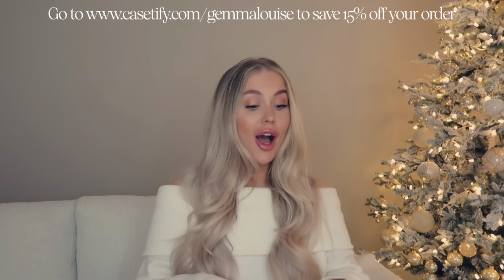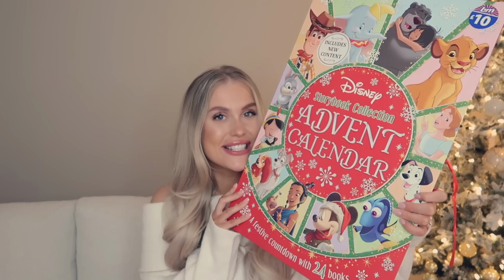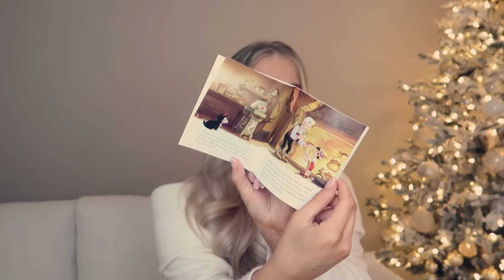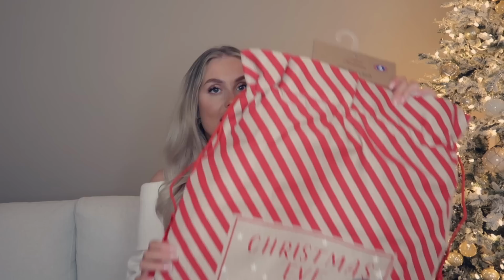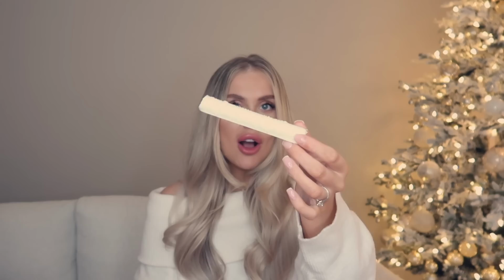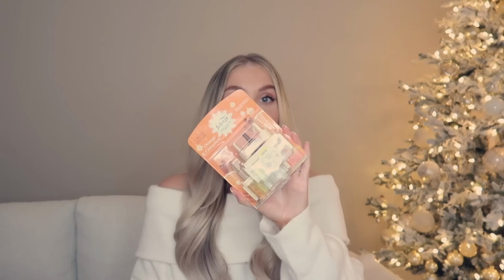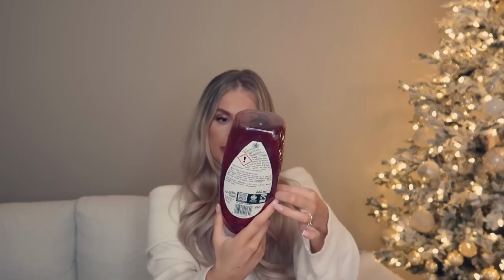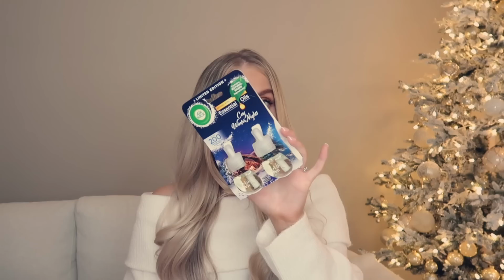CHRISTMAS B&M HAUL | home, organisation, christmas decor, cleaning, baby, food & gift ideas